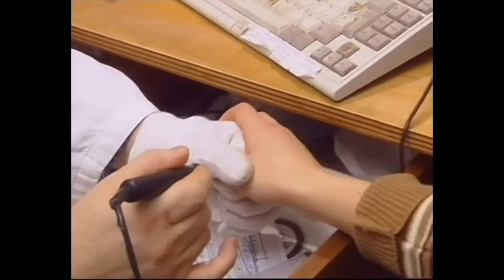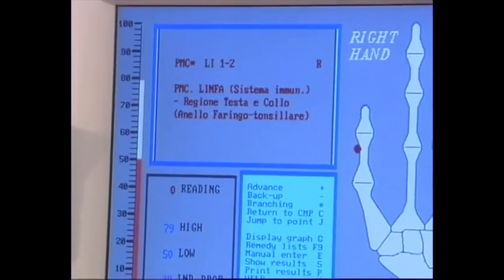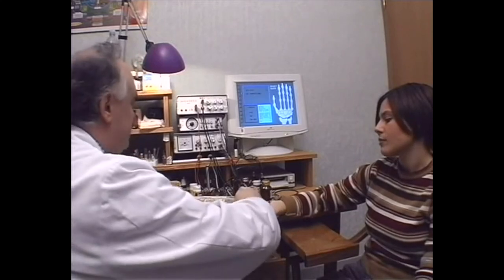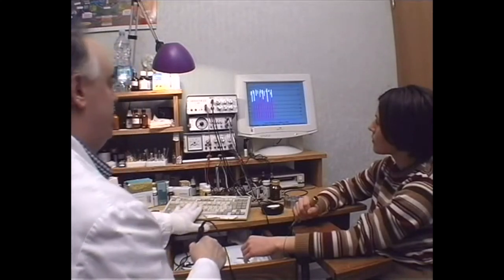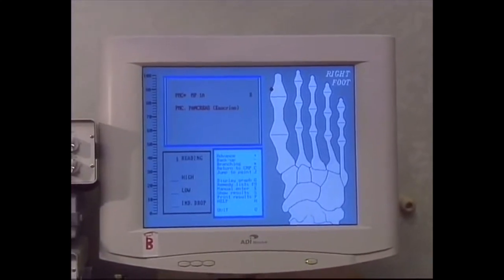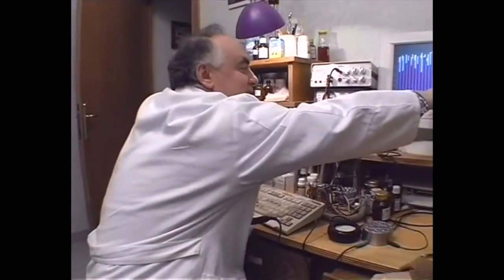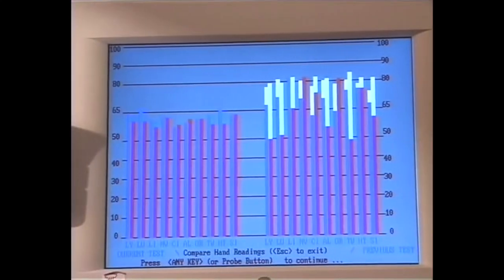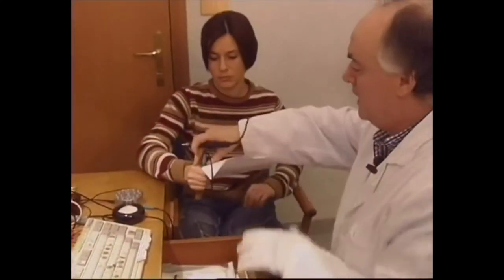Effects of Shri Mataji Nirmala Devi's Photo on Energy Levels _Vega machine